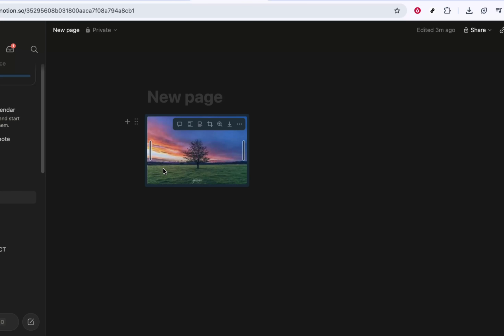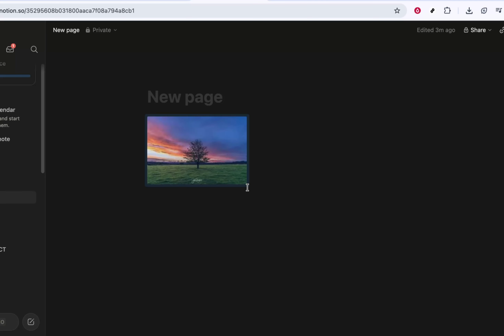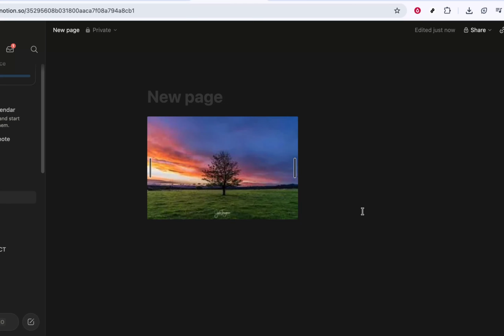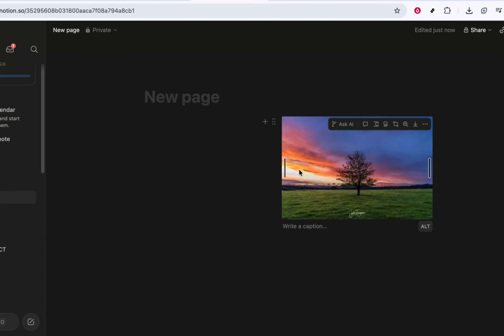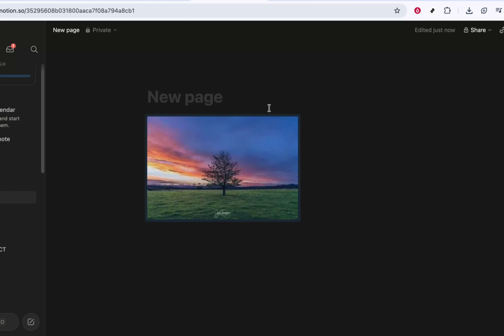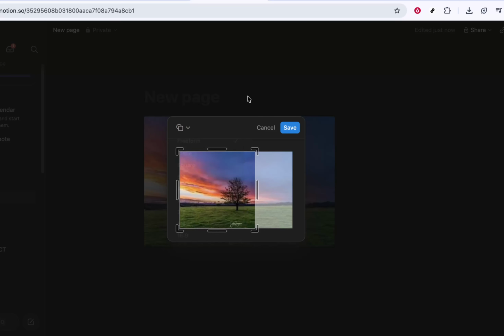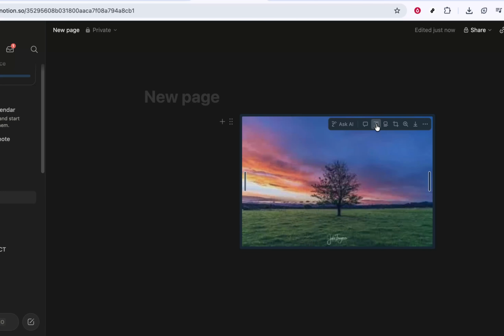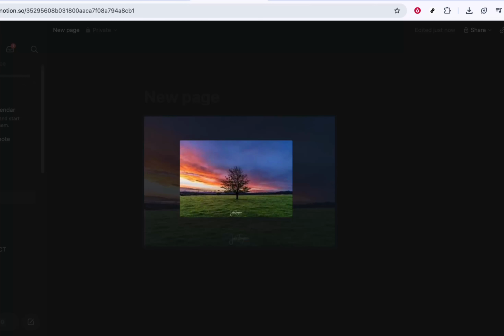How to Change Image Alignment in Notion | EASY GUIDE 2026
In this video, you’ll learn how to change image alignment in Notion to improve your page layout and design.